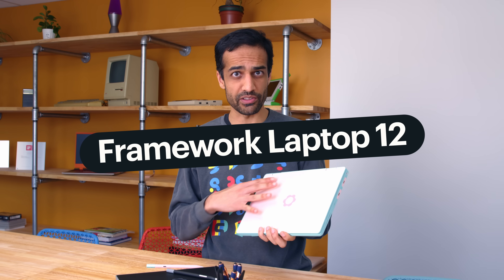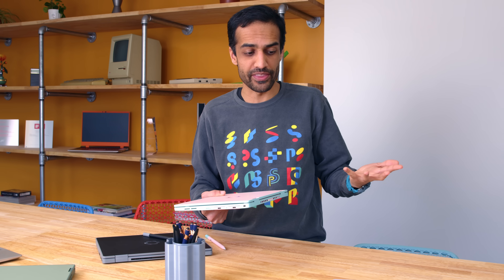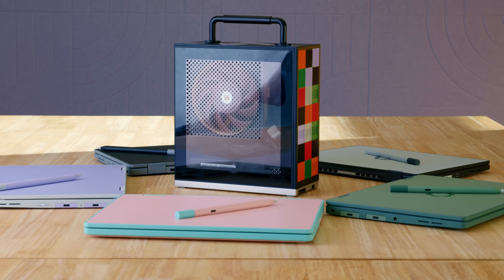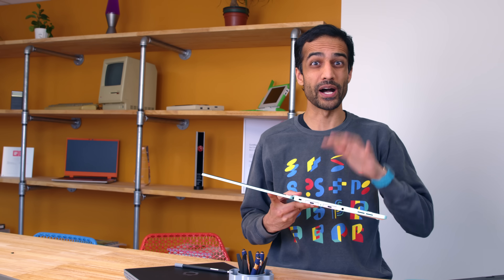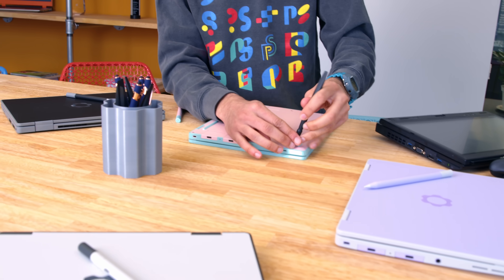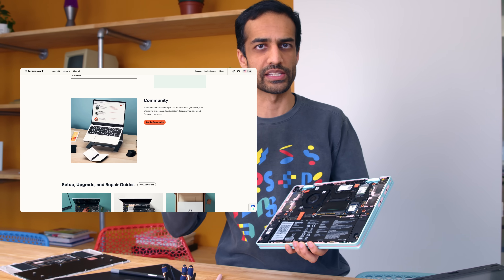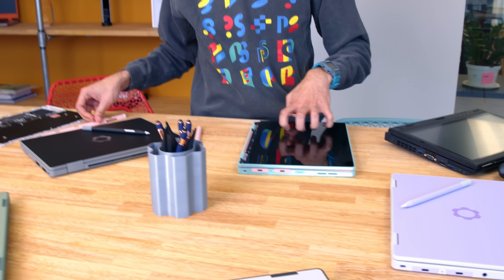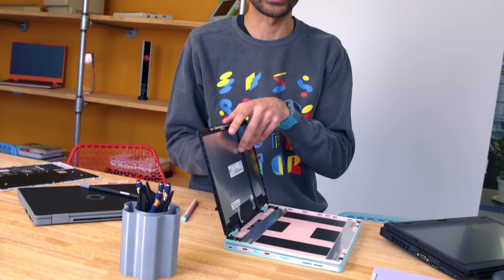We built a non-boring computer: the Framework Laptop 12.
Framework Laptop 12 is a 2-in-1 with a 12.2” touchscreen and stylus support. It’s powered by 13th Gen Intel Core processors and comes in 5 colorways. Pre-orders open April 9th. Ships mid-year.